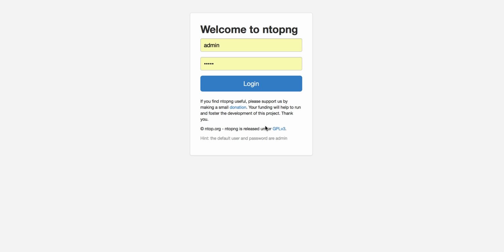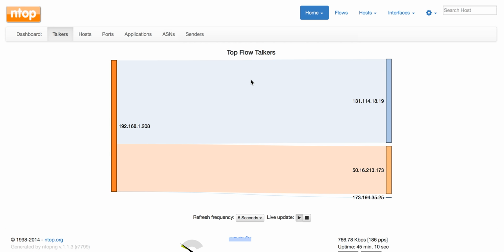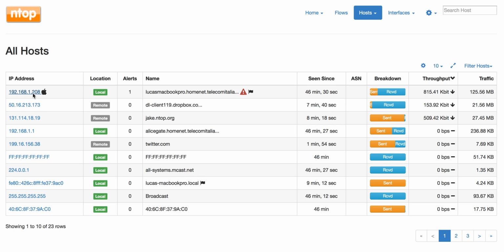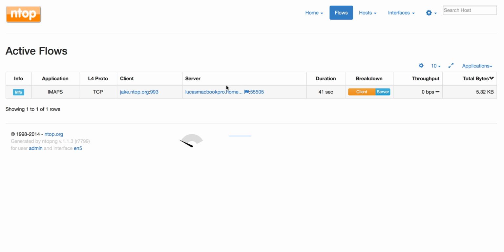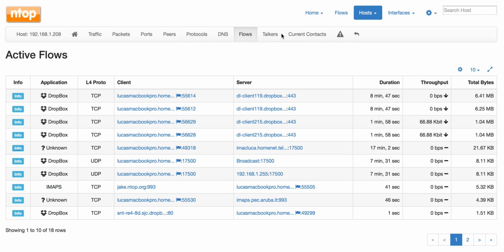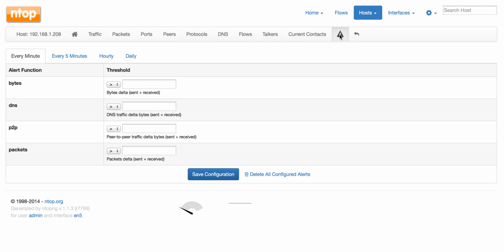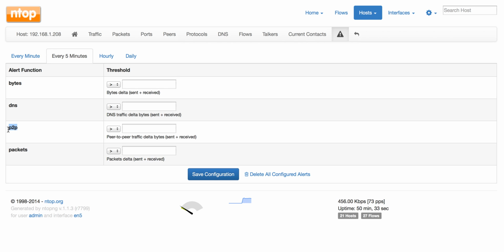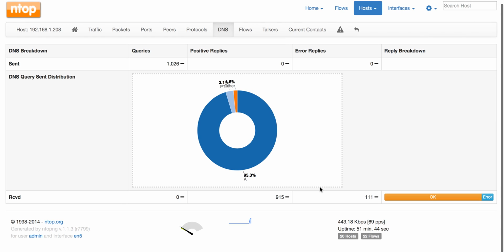Basic Network Troubleshooting using ntopng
This video shows how to use ntopng to troubleshoot simple network issues.